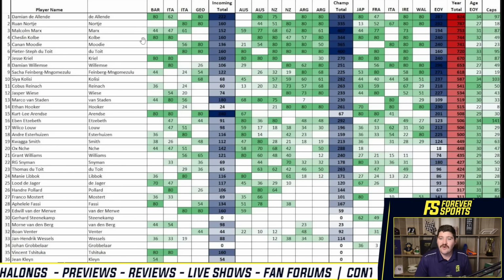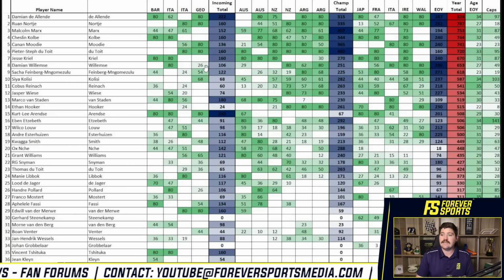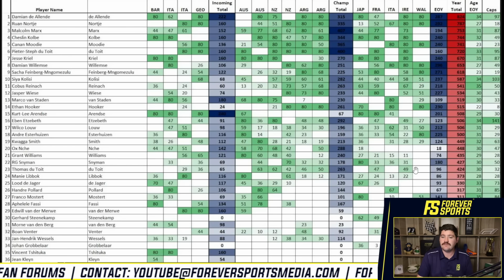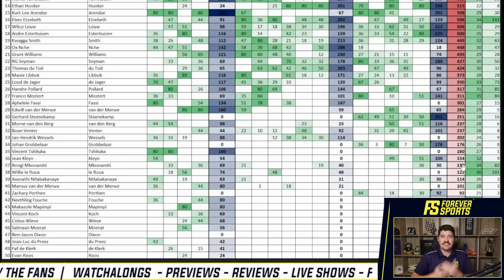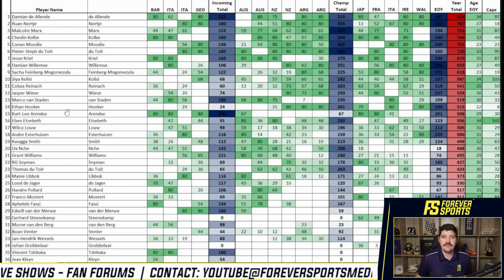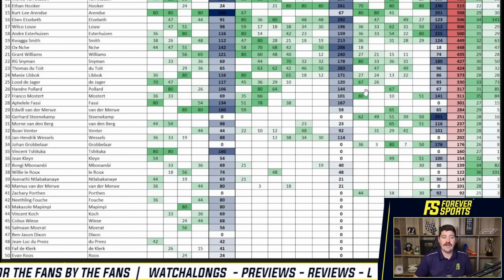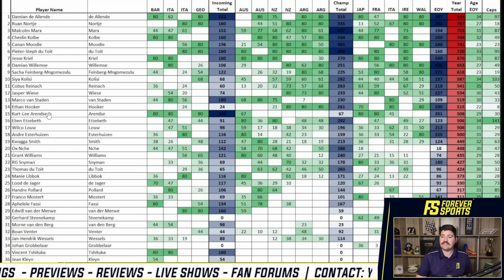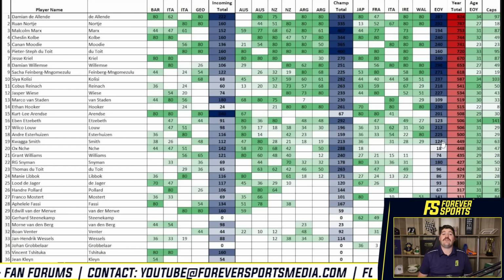The Untouchables: The Springboks Rassie Simply CAN’T Drop!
Who are the truly undroppable Springboks? In this video we analyse the players who logged the most minutes for South Africa in 2025 — the men Rassie Erasmus trusts above all others.

We break down why these Boks are indispensable, how they’ve become the backbone of the team, and what their insane workloads reveal about the Springbok strategy going into 2026.

From forwards carrying the pack to backs that never leave the field, this is the definitive look at the core of the current Springbok era.

Predict teams, scores and rate the players on our brand new platform MyPicks

Forever Sports Media, a premier sports media entity, manages the specialized Forever Sports channel, dedicated to rugby coverage and other sports.

With accreditation from World Rugby, Forever Sports delivers professional, dependable coverage, fostering a passionate global rugby fan base. Experience the latest press conferences, news programs, watchalongs with live commentary, previews, and reviews. Join this dynamic rugby fan community today.